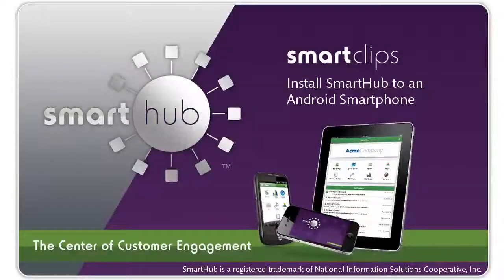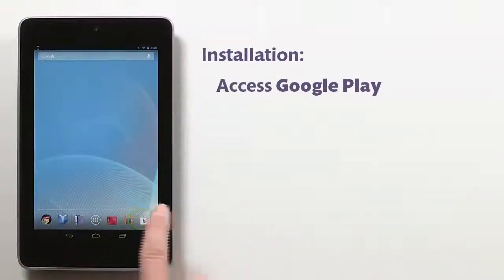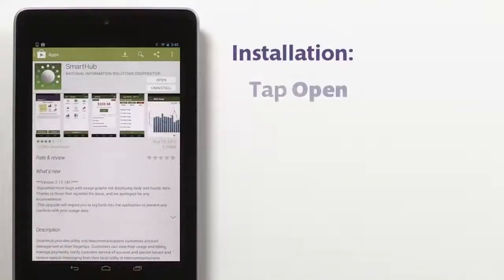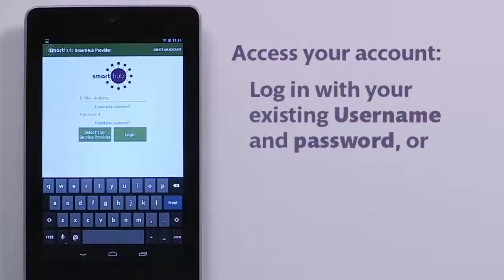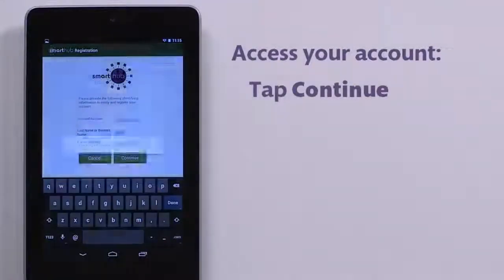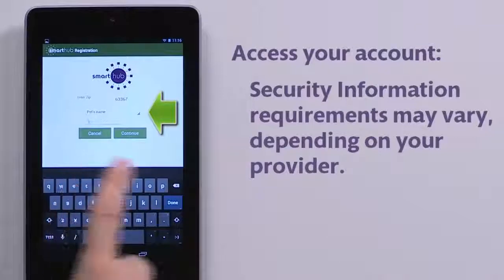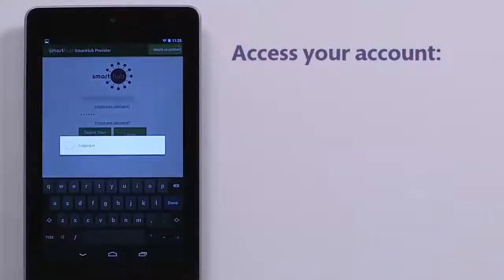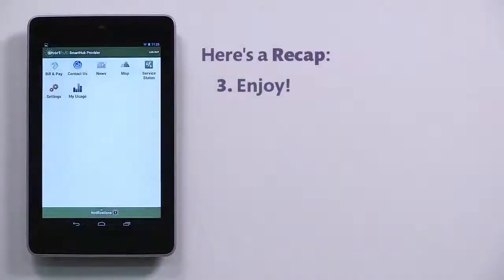Install SmartHub - Android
Install the SmartHub app to an Android smartphone.